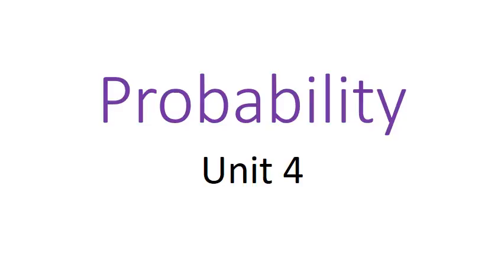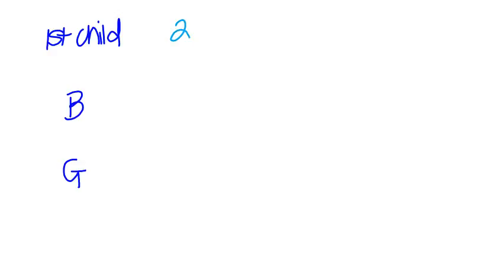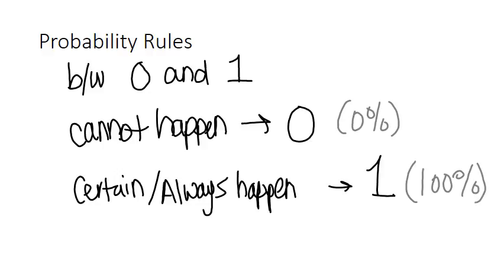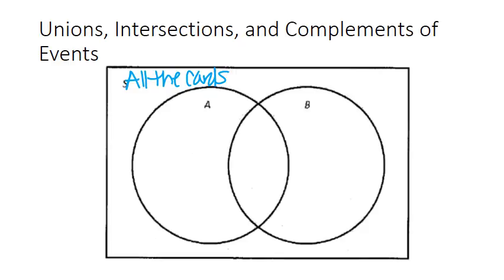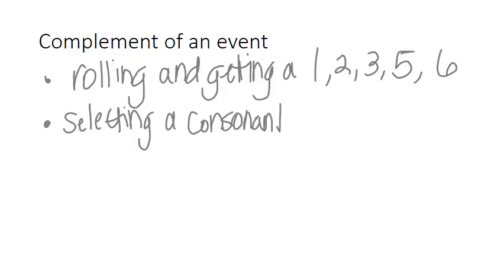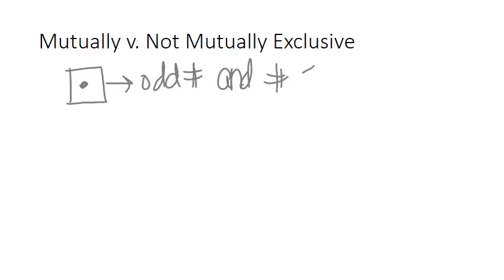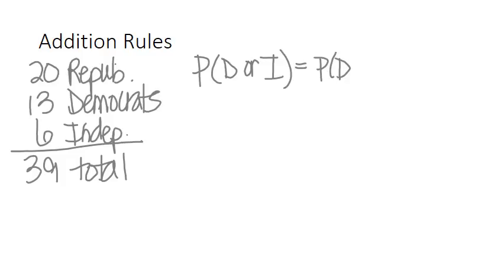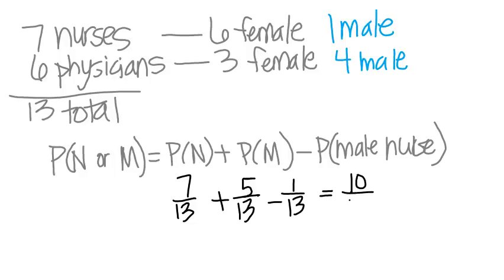Probability VIDEO Notes 1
Introduction to probability; using deck of cards and die